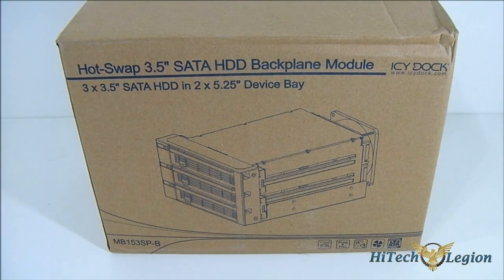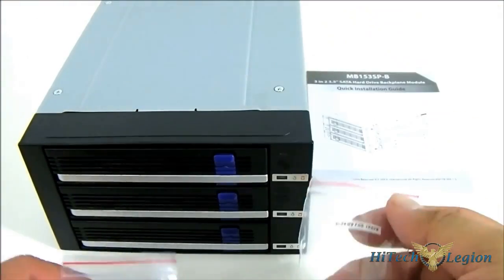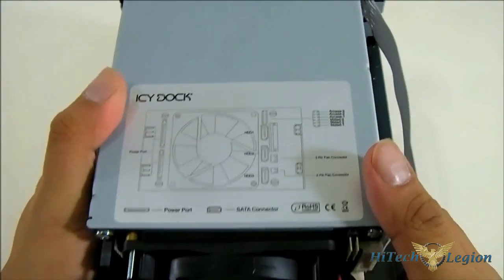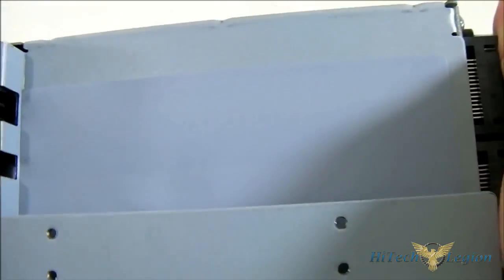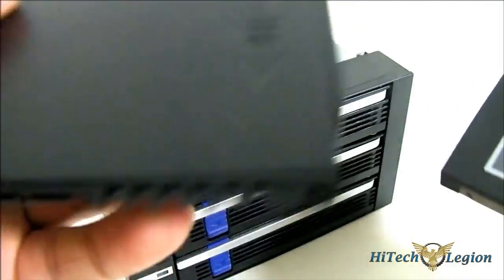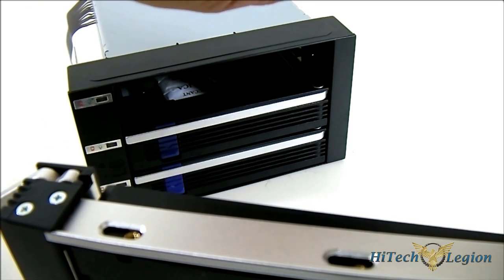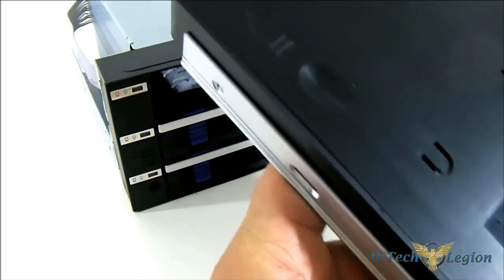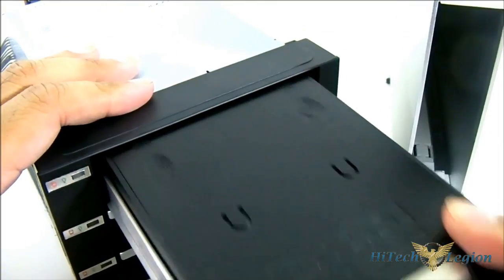Icy Dock "FatCage" MB153SP-B 3-in-2 SATA 3.5 to 5.25 Backplane Module Overview + Installation Guide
The Icy Dock "FatCage" MB153SP-B is a 3-in-2 internal SATA HDD cage that was designed to save space inside a chassis. The Icy Dock FatCage 3-in-2 SATA device is also designed to save time through a simplified mounting mechanism which is interchangeable with ten other Icy Dock internal and external storage items. To keep temperature levels optimal, Icy Dock has outfitted the FatCage series backplane modules with an 80mm cooling fan which actively cools the drives inside. The durable metal frame of the MB153SP FatCage is not only designed for durability, it also dissipates the heat emitted by the drives installed. The Icy Dock MB153SP FatCage only requires two 15-pin SATA power connectors to fully operate three drives and the active cooling fan, saving overall power. For those worried about thermal conditions, especially when installing inside compared to typical HDD cages.